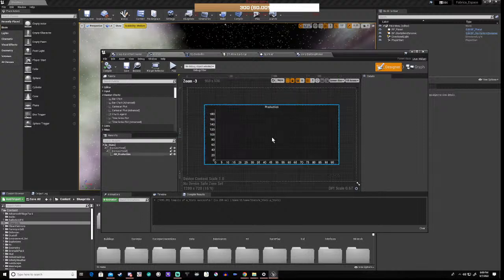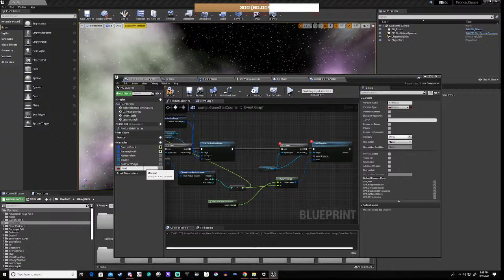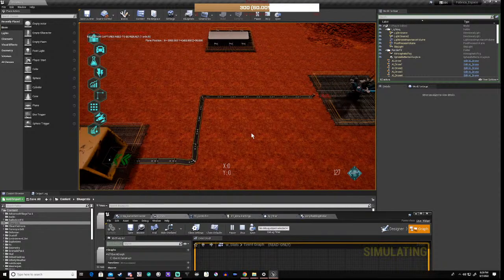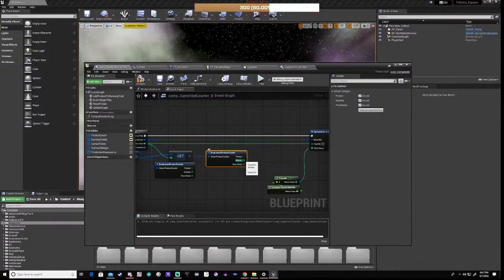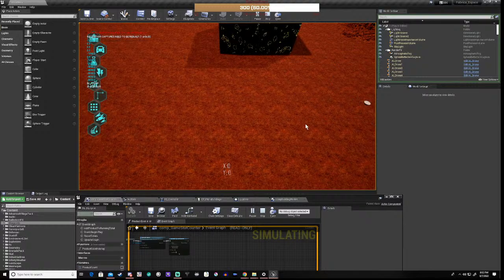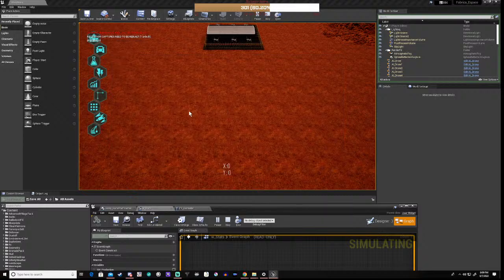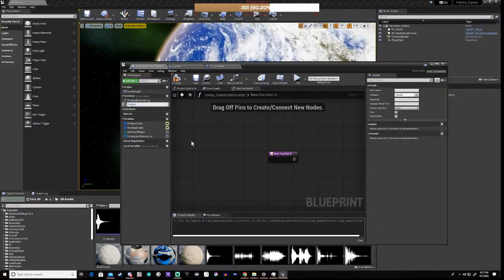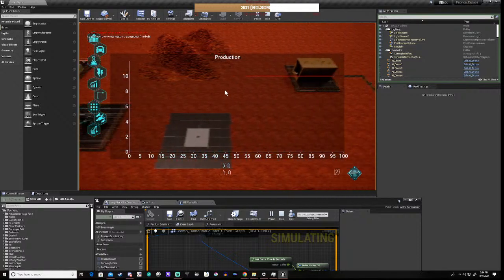Unreal Engine Game Development - Everyone likes a good graph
UE4 Game development. All  gamers love  a good graph so we implement Kantan graphs plugin